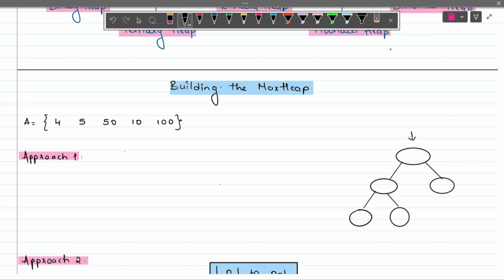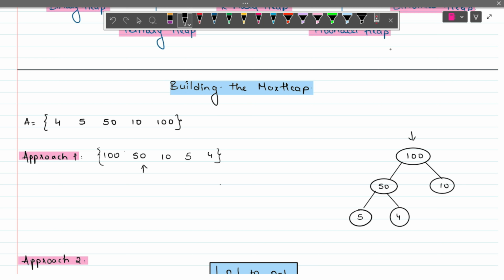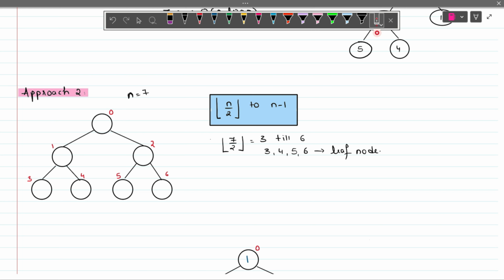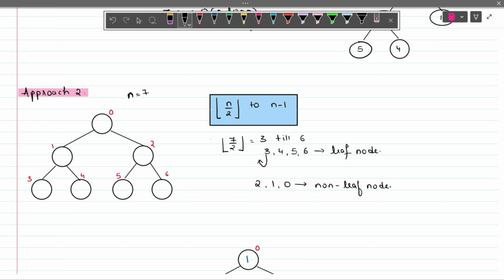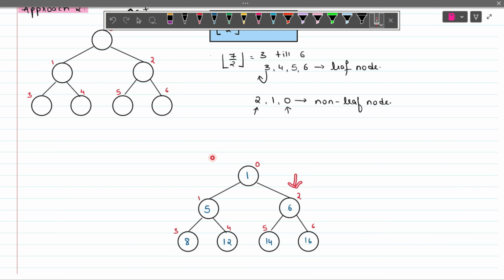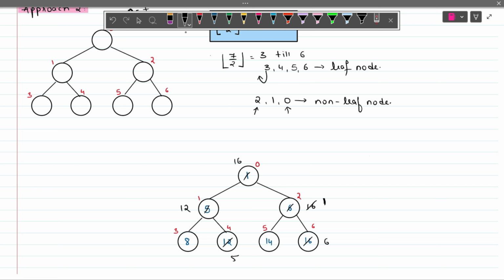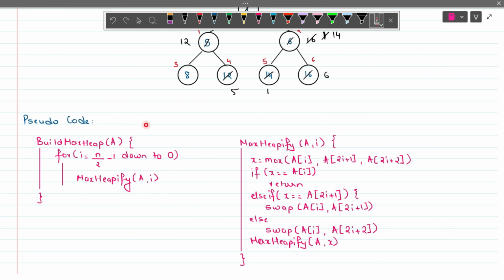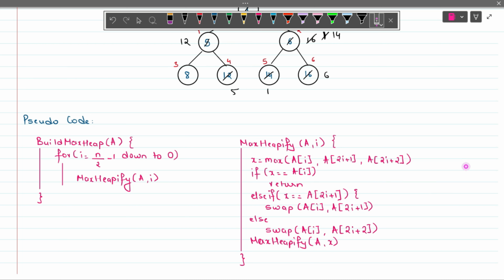Building a Max Heap from an Array | Easy Step-by-Step Guide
In this informative video tutorial, we'll walk you through the process of building a Max Heap from an array, offering two different approaches. First, we'll start with the simple idea of sorting the array in descending order, followed by a detailed explanation of the more efficient approach. We'll show you how to construct a Max Heap by traversing from the last non-leaf node to the root while ensuring that each subtree maintains the Max Heap property. Whether you're a beginner or an experienced programmer, this tutorial will help you grasp the concept of Max Heaps and how to implement them using arrays. Don't miss out on mastering this essential data structure